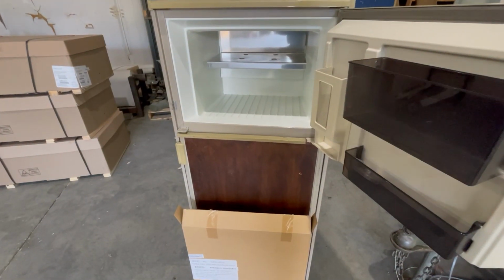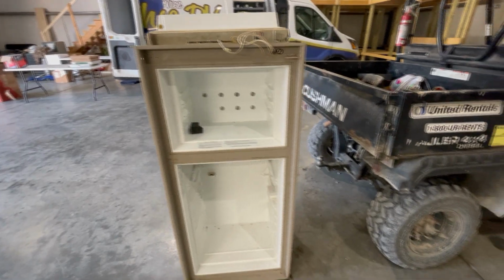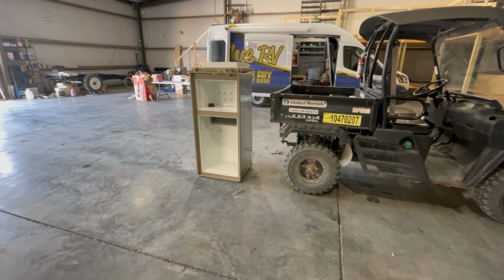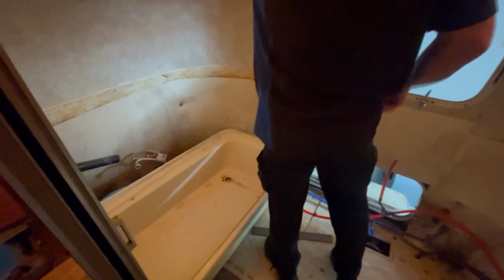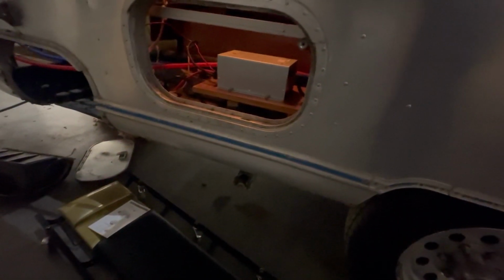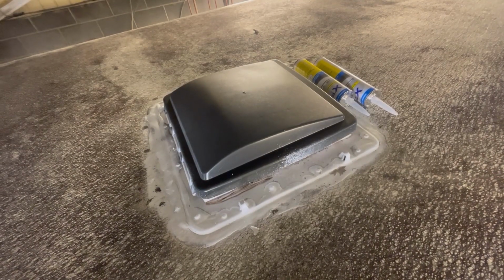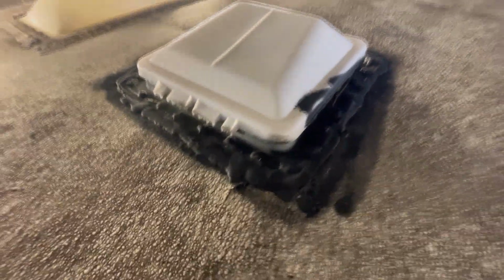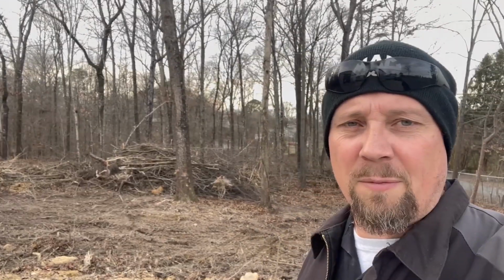They Out Of Business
More work on the 1970s Airstream